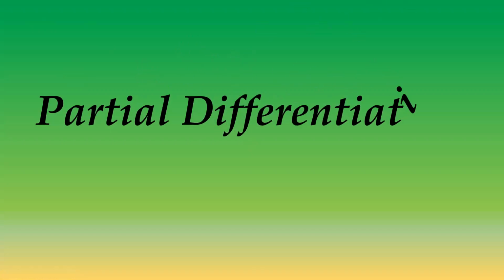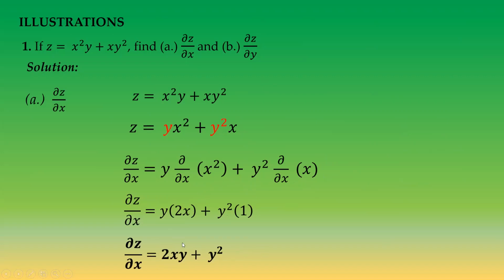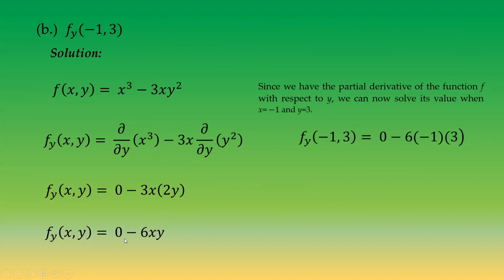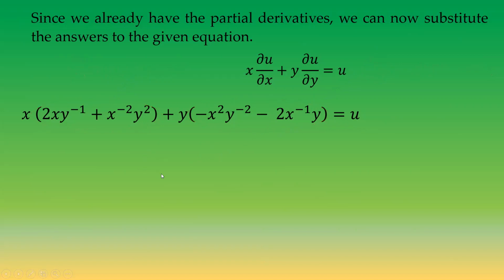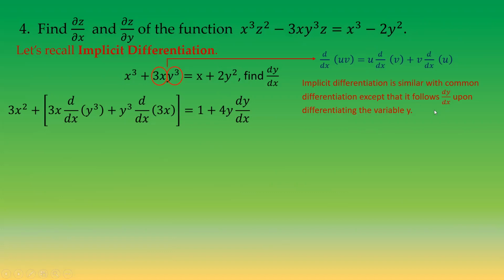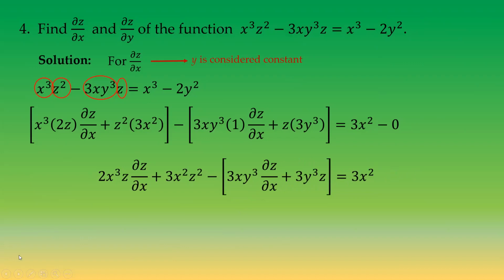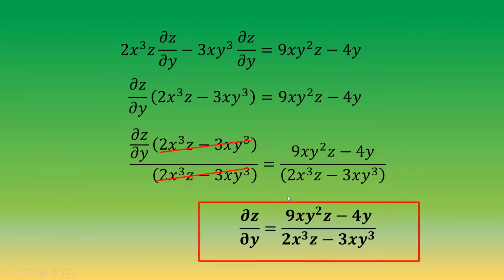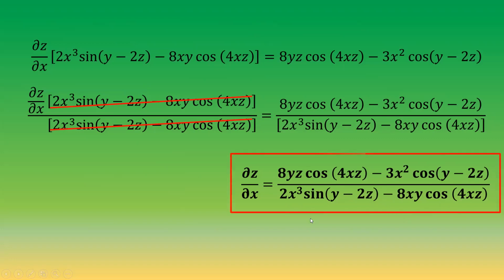Partial Differentiation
Basic concept and principles of partial derivatives. (The concept and principles discussed are not owned by the instructor)